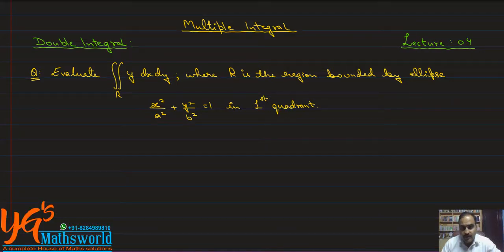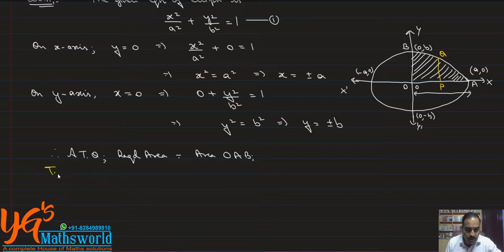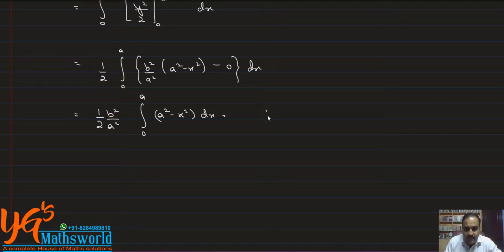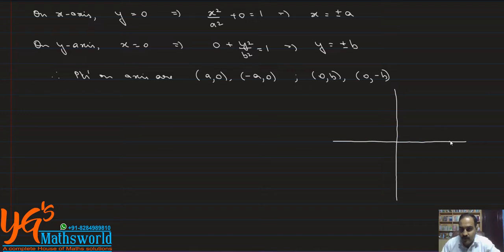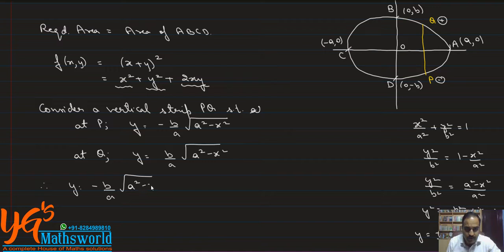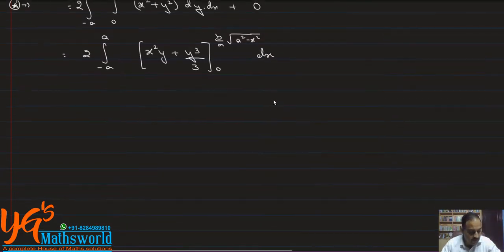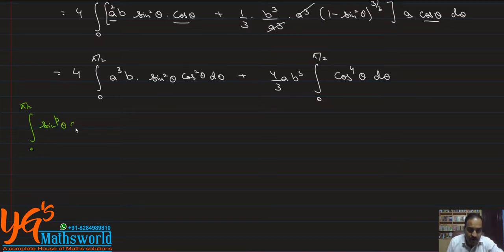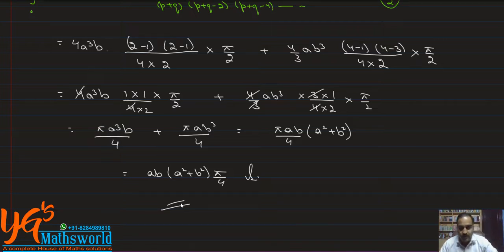Multiple Integral | To find area of an ellipse by double integral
Students will be able to know that how to find area of an ellipse by double integral
Multiple Integrals